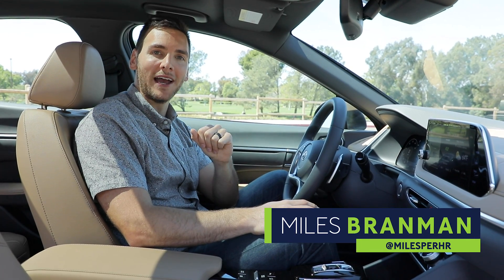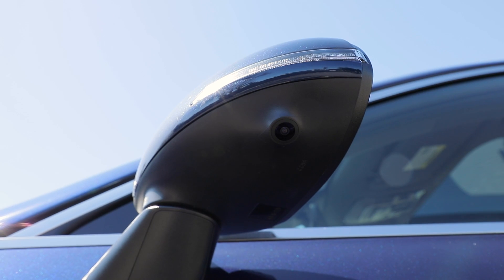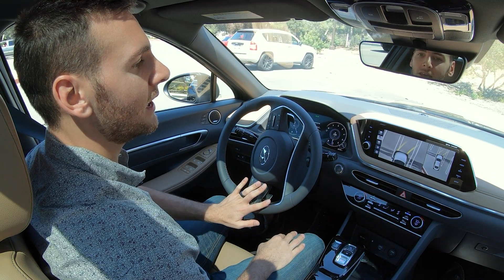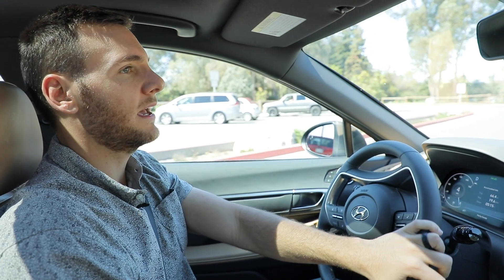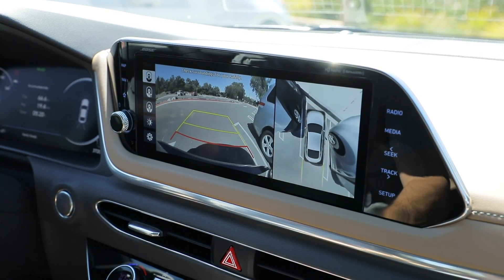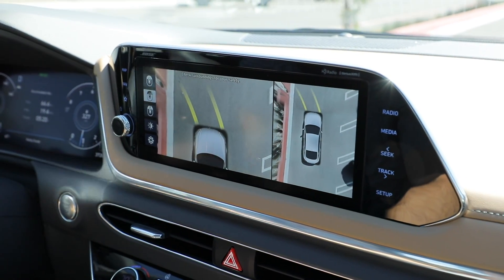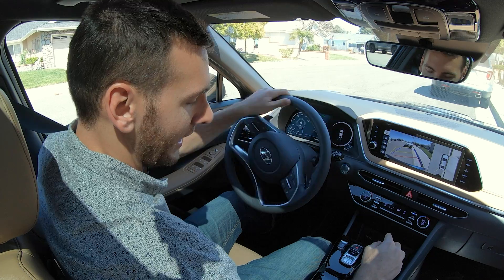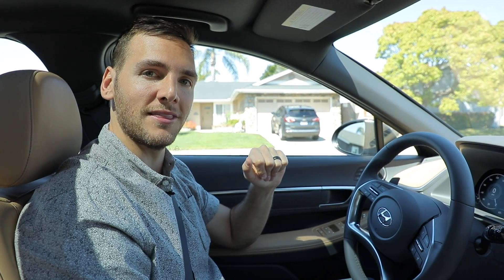360-Degree Surround View Cameras: How Do They Work? | Ride Tech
Car camera tech has come a long way over the course of the last few years. Now, you can see everything around your vehicle. This all-around camera view is offered by a number of automakers on a bunch of cars. Let's take a look at what it is, how it works, and how you can use it to make your driving experience that much better.

Ride News Now: Every day, Monday through Friday.